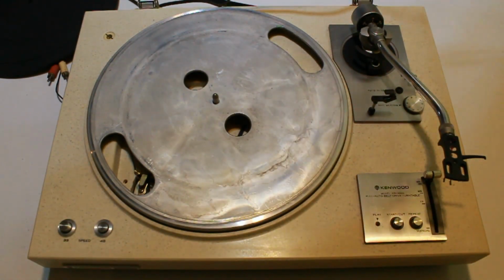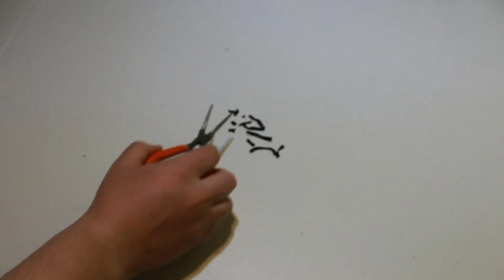Kenwood KD 3055: My First turntable repair!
This is my first time doing a video like this.  I hope you enjoy it.  Also any feed back you have would be appreciated.

Amazon Links coming soon!